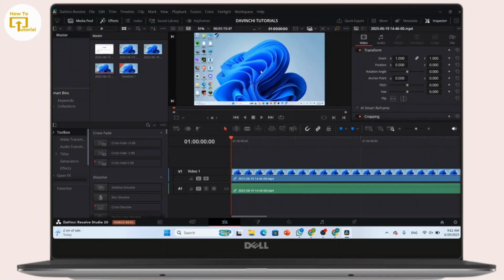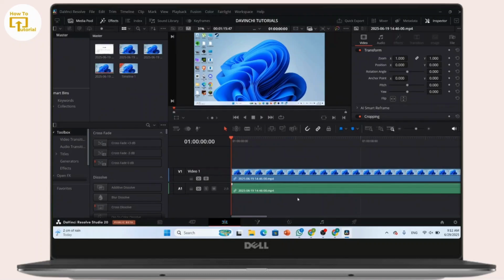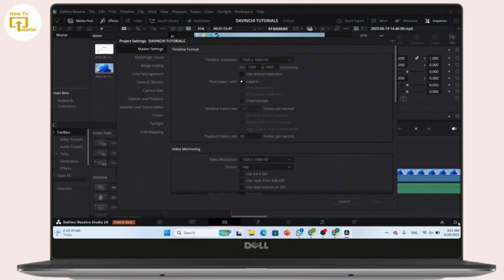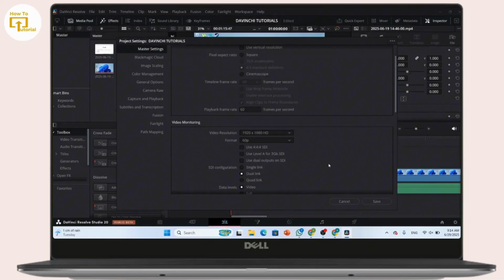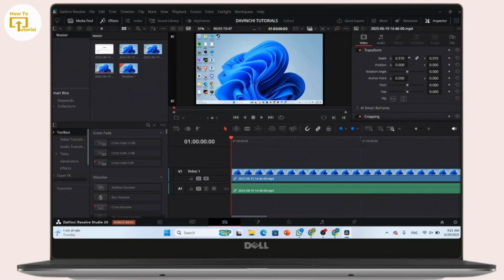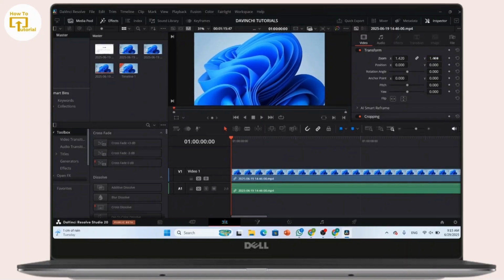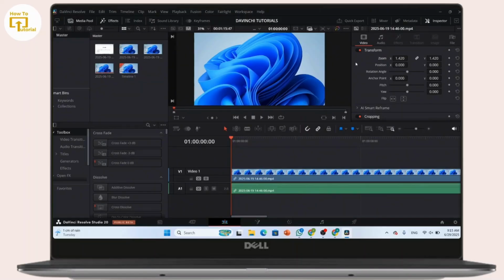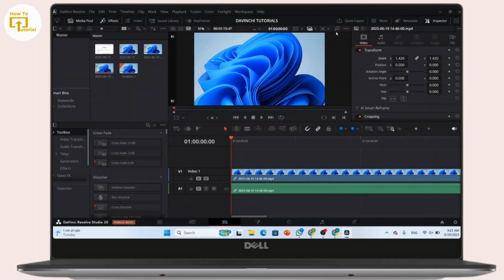How to Get Rid of Black Bars in Davinci Resolve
How to Get Rid of Black Bars in Davinci Resolve @LoginHelps
Learn how to easily remove black bars in DaVinci Resolve! Whether black bars are baked into your video or just appearing in the preview, this step-by-step guide will help you fix timeline resolution, crop, and zoom your clips perfectly. Perfect for TikTok, Instagram, or any non-standard video size. Watch now to get clean videos without black borders!

Chapters / Timestamps
00:00:00 - Introduction
Welcome and overview of how to remove black bars in DaVinci Resolve.

00:00:15 - Open Project Settings
Click the gear icon to access project settings.

00:00:30 - Adjust Timeline Resolution
Change timeline resolution to match your video's actual resolution.

00:00:55 - Save Timeline Settings
Save the updated timeline resolution.

00:01:05 - Crop Black Bars Manually
Use the inspector zoom slider to scale and crop black bars.

00:01:35 - Reposition Video Clip
Adjust position X and Y to center the video after cropping.

00:01:50 - Fix Black Bars in Preview Only
Adjust timeline resolution if black bars appear only in preview.

00:02:15 - Check Clip Resolution
Right-click clip, check clip attributes to confirm resolution.

00:02:35 - Conclusion